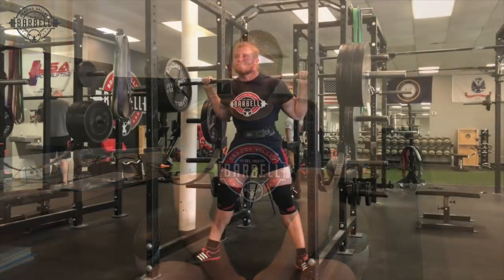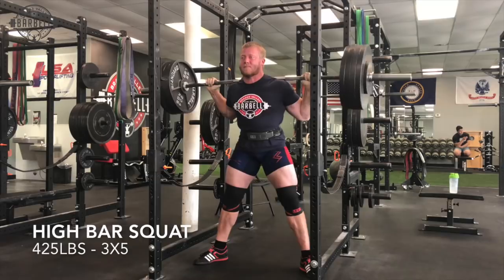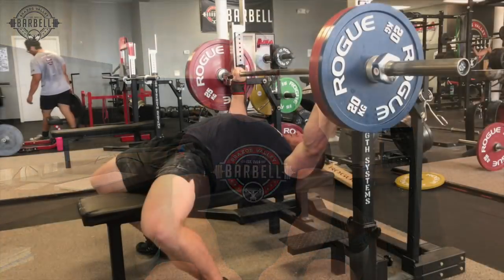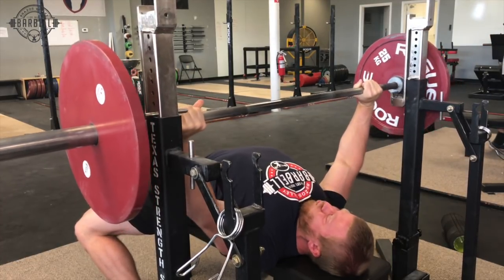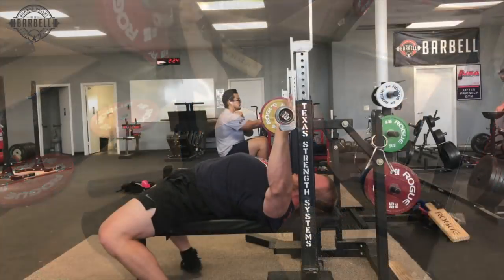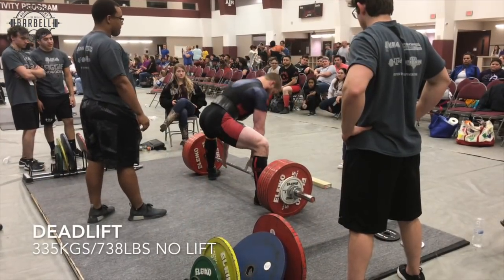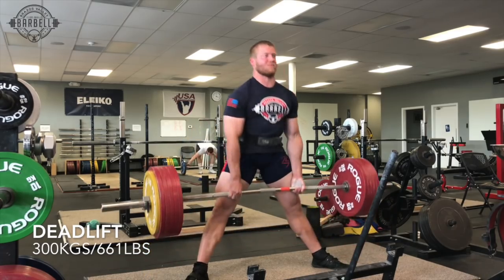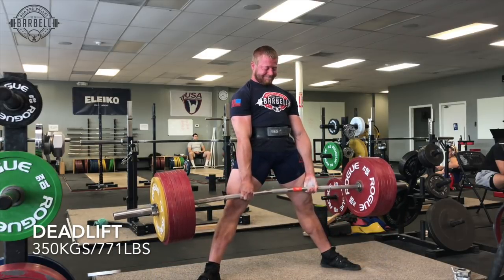Heavy Deadlifts and Bench Press Tips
Tips for self unrack on bench press along with training two weeks out from my next meet.